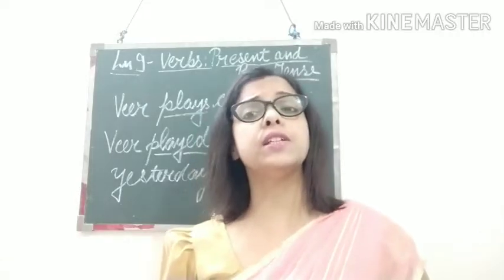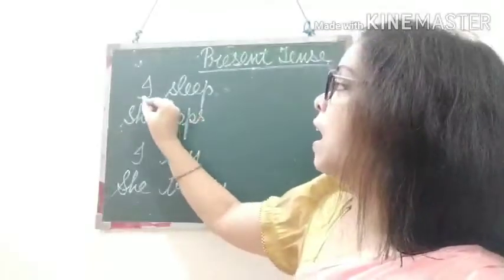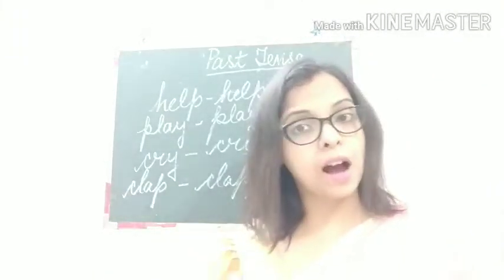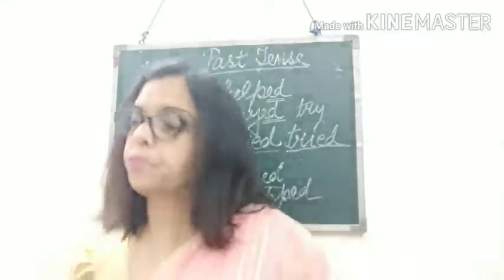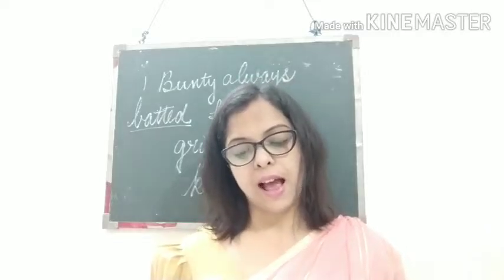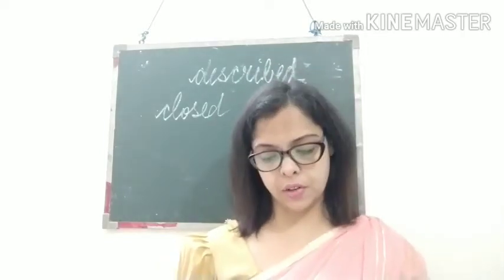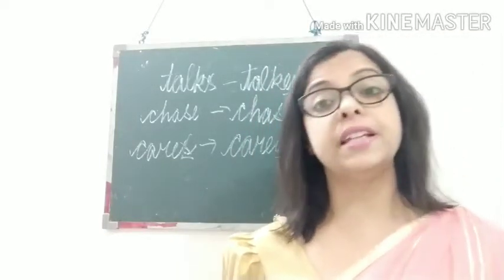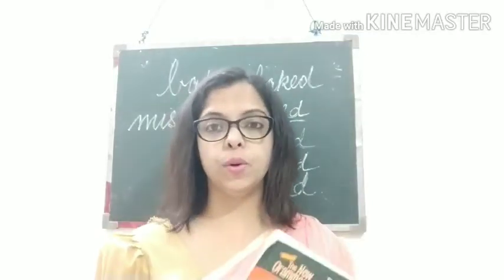Class 2 verbs present & past tense